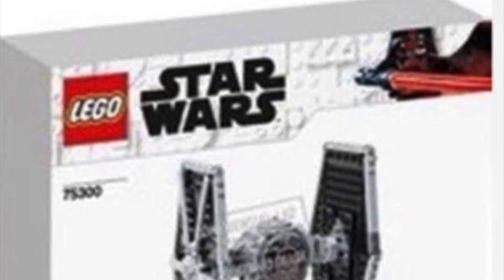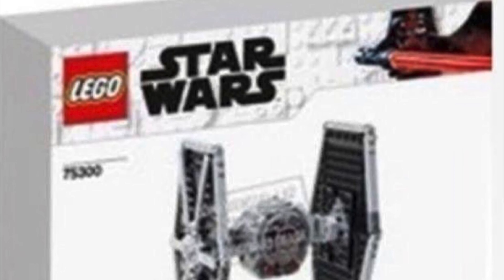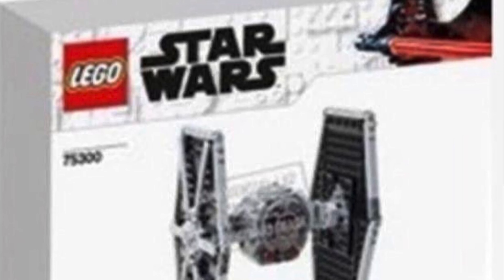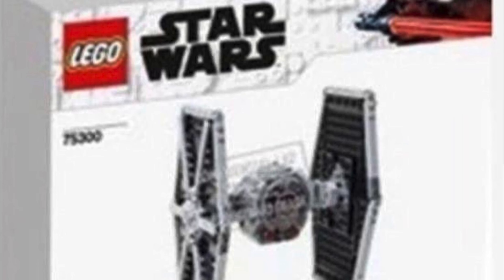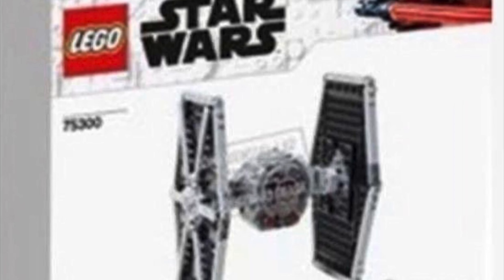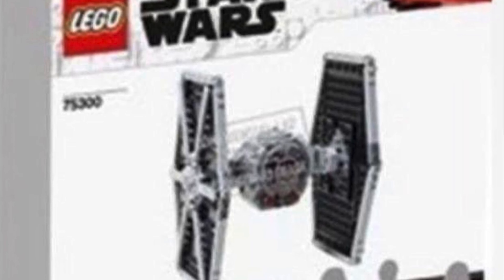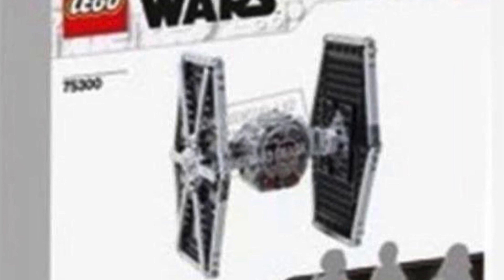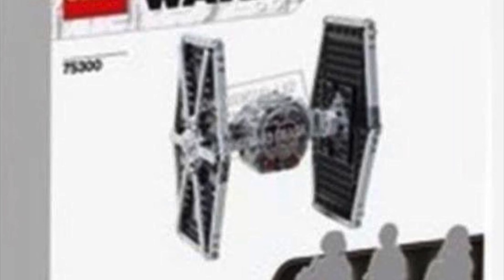LEGO STAR WARS 2021 TIE FIGHTER AND IMPERIAL SHUTTLE LEAK?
Personal Instagram- @Jhagman14

Channel Instagram- @TheJTStudios